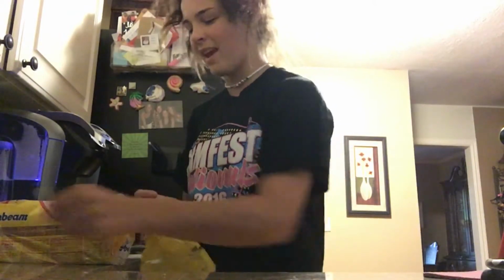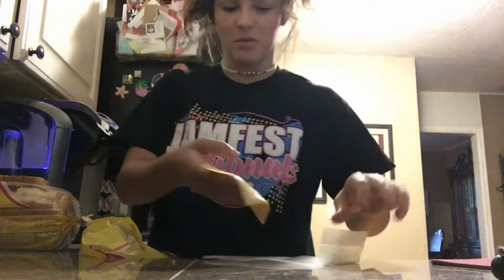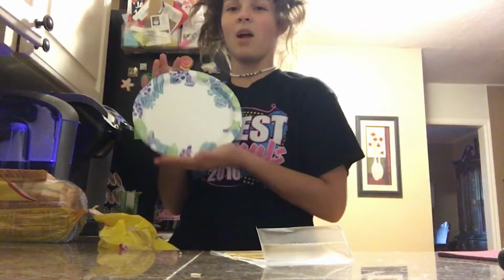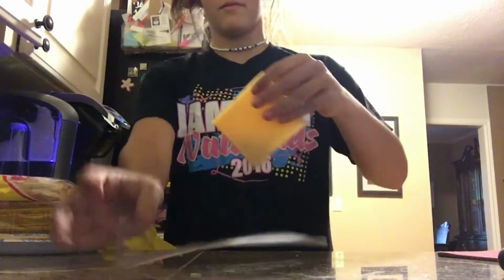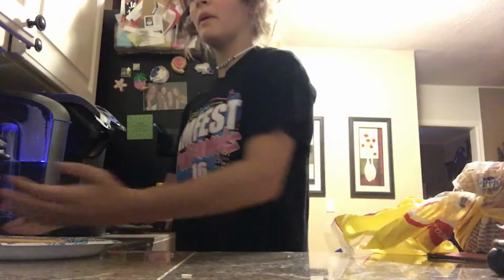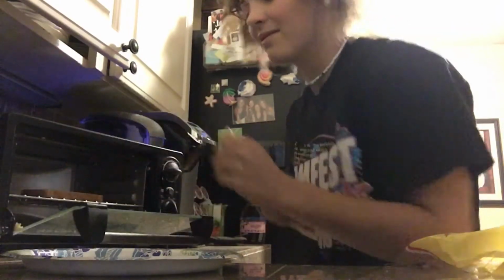how to make cheese toast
i know it's been two years but here's a low quality iphone edited cheese toast tutorial(:

plz don't take this srsly